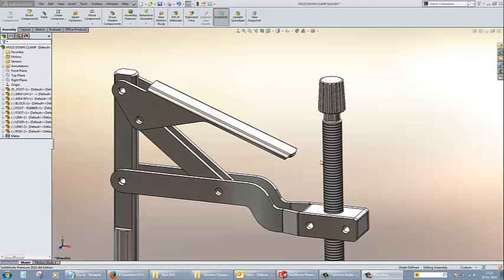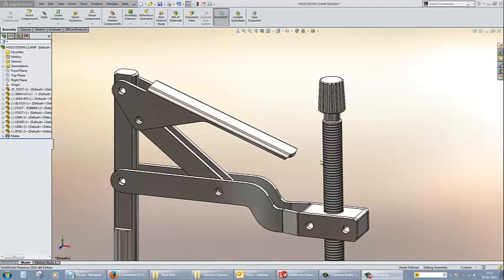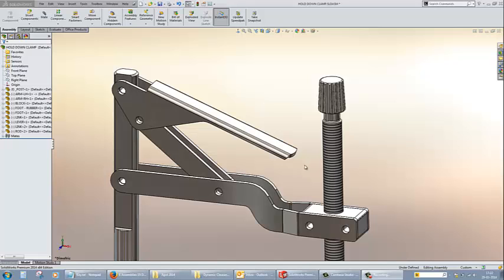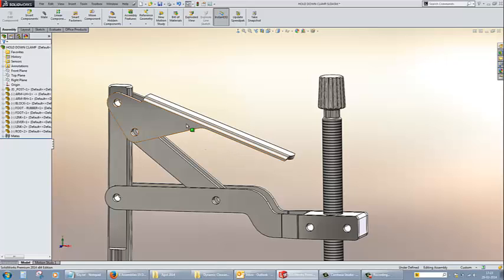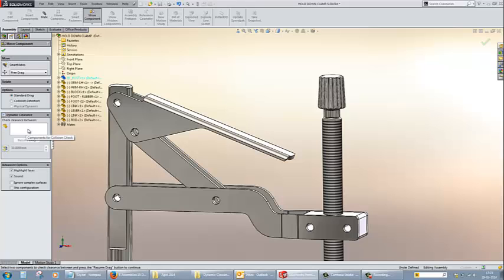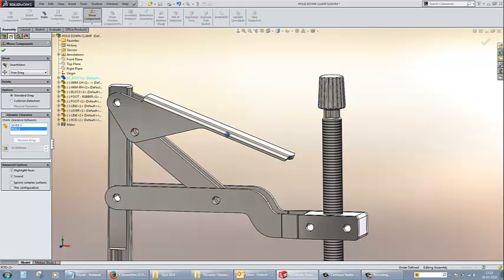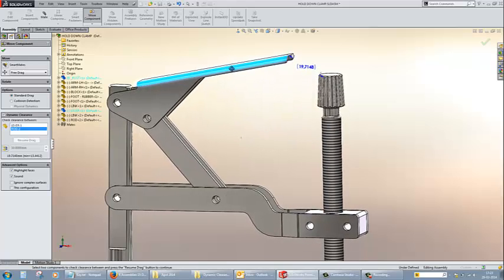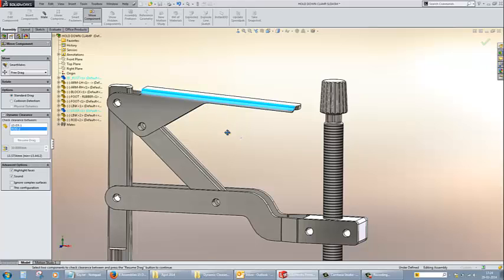Dynamic Clearance Option in SolidWorks